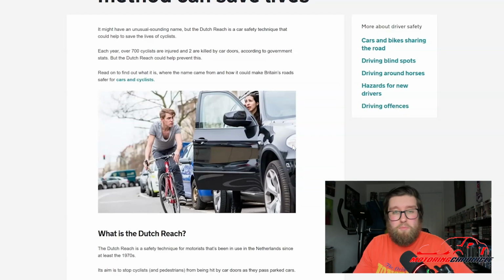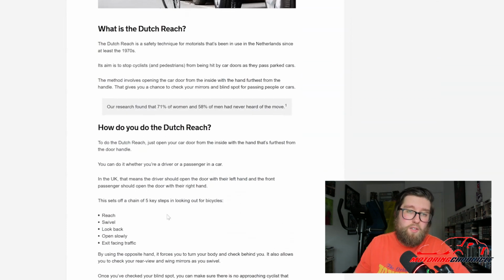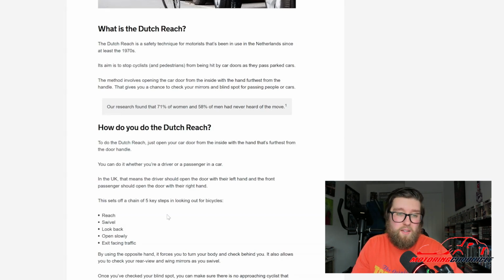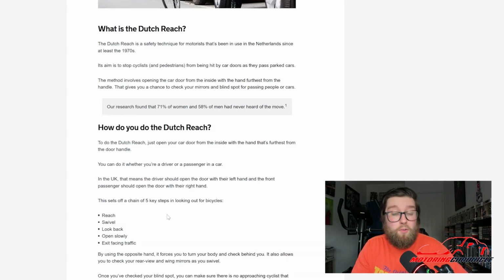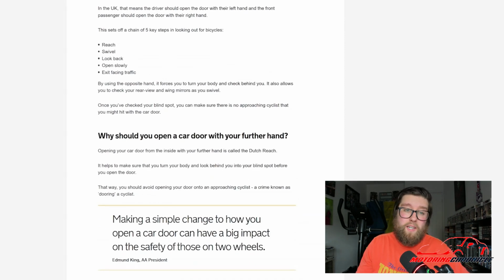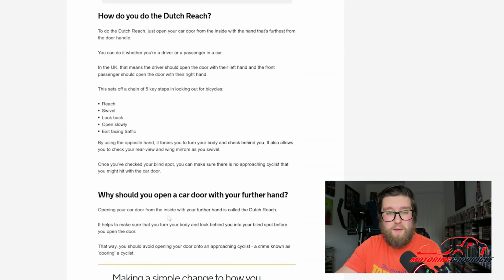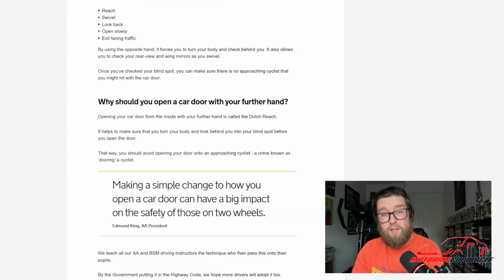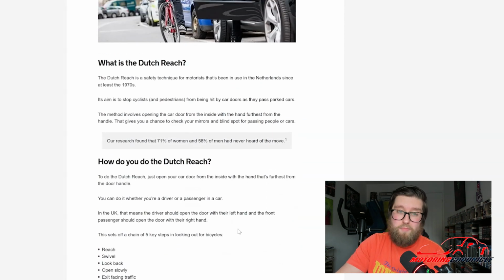Why All UK Motorists Need to Use "The Dutch Reach" Method - And How You Use It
The "Dutch Reach" is something that all British motorists should use when getting out of the vehicle, but why is this so important and how do you do it?